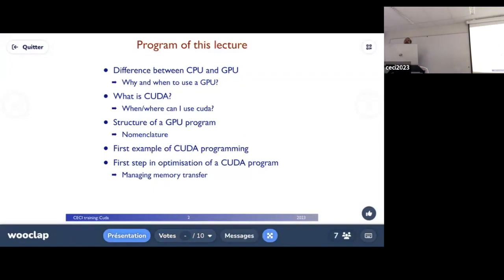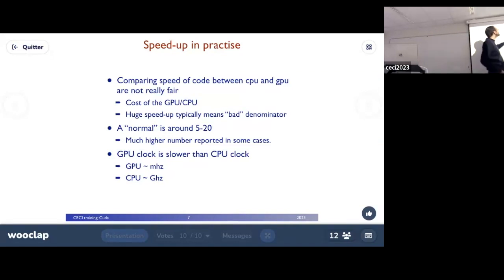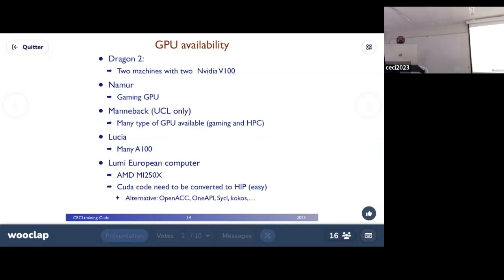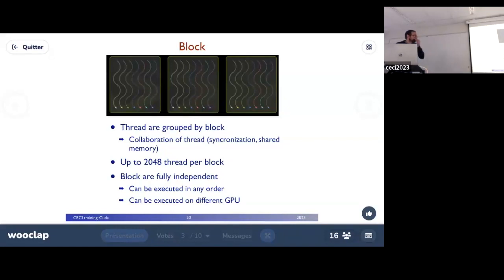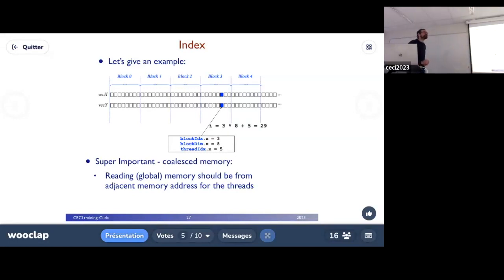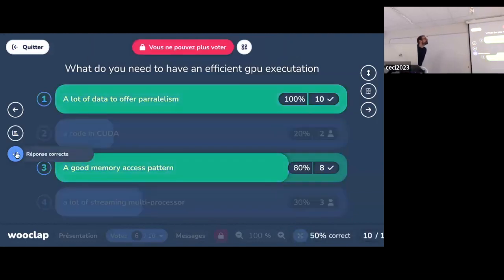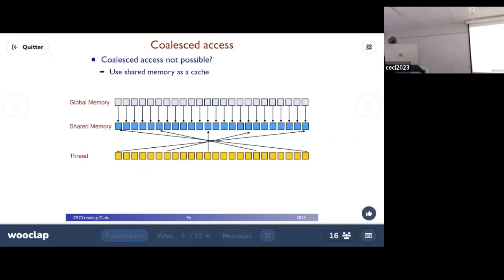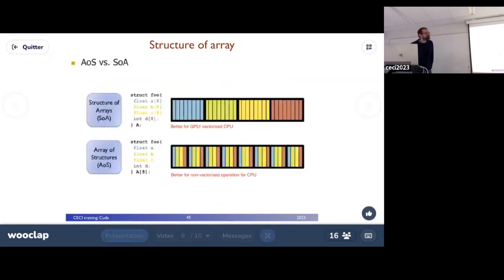Parallel programming on GPU with CUDA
Going parallel is crucial to speed up your gain and to use the full power of HPC center. In this session, we will cover parallelism with GPU (CUDA and OpenACC)

0:54 Difference between CPU and GPU
18:26  What is CUDA?
30:48 Structure of a GPU program
46:24 First example of CUDA programming
1:05:29 First step in optimisation of a CUDA program